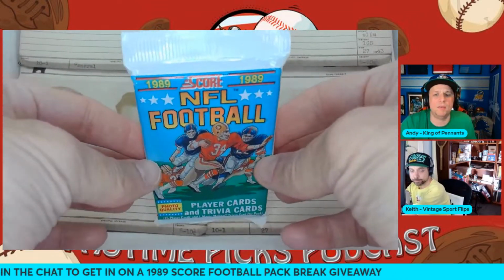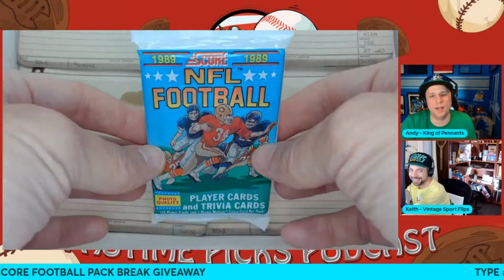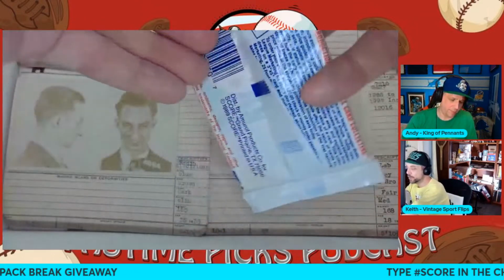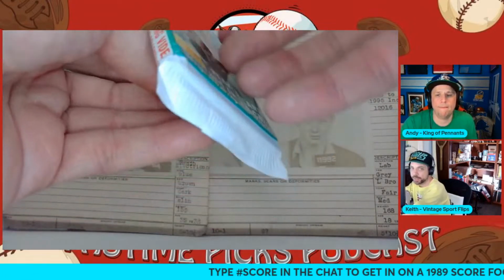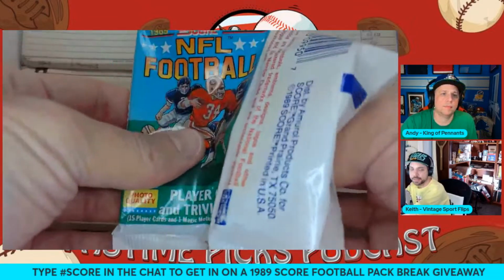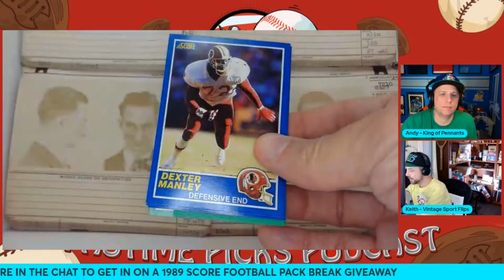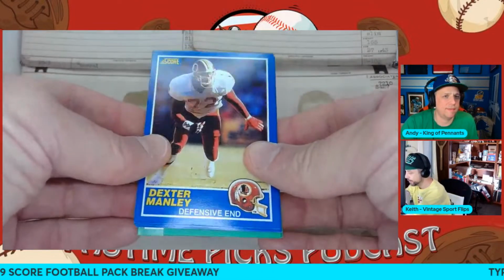Pastime Picks Podcast Episode #22 - Drafting the Best Product Mascots & Sports Memorabilia Chat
This show is the 22nd episode of our weekly live podcast called Pastime Picks Podcast.  In this show myself and the "King of Pennants" will delve into reselling including our sales of the week, a deep dive into sports memorabilia, and more.  In addition, we will be drafting our favorite product mascots.

We will have a giveaway in the live chat of this episode too, so tune in to check out the giveaway.

I am a reseller and part time antique dealer, specializing in Sports antiques, but also search for antique toys, historical items, and more.

Please visit my eBay and Etsy shops if you like the type of items I purchased in this video.  Also I have live stream WhatNot Auctions on occasion - Click on the link in my link tree to get free money to spend when you sign up.
Go to my link tree link below to get to my stores.